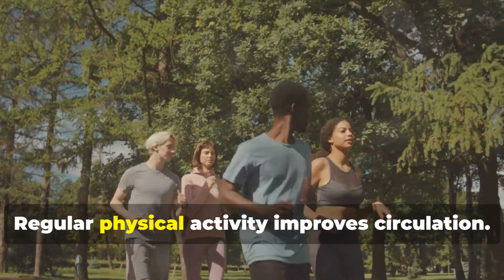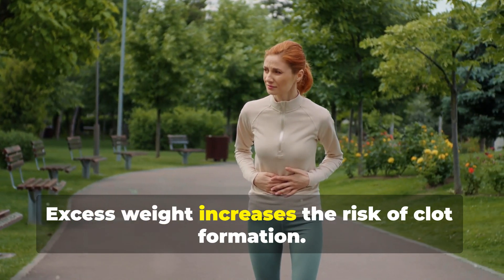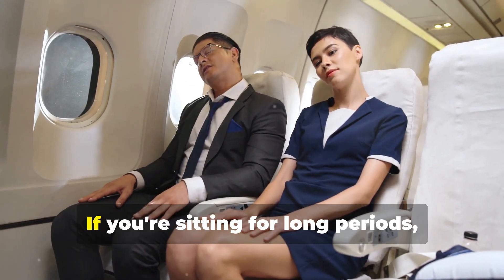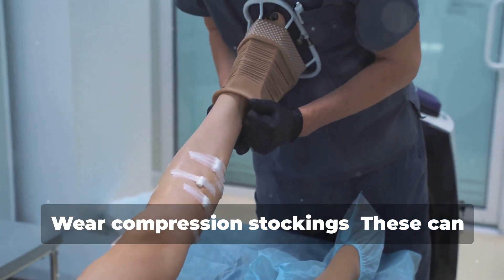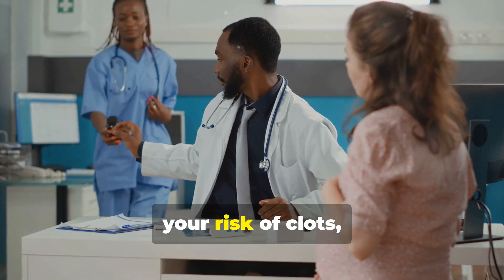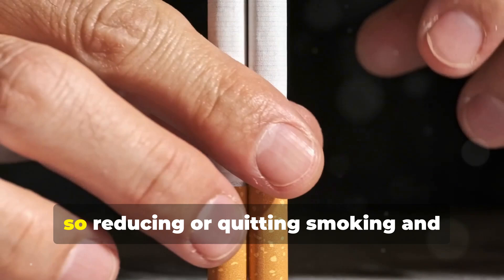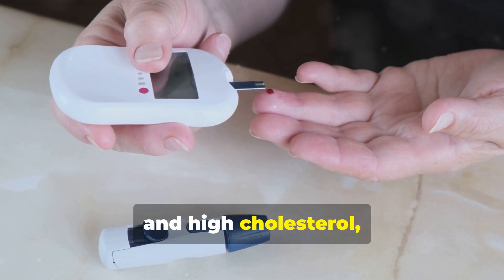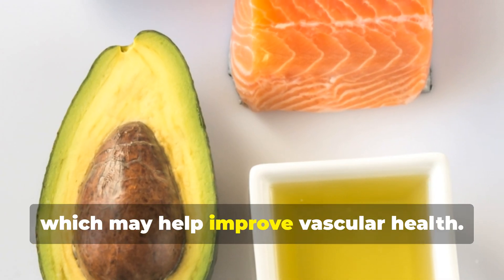Tips to Prevent Blood Clots !